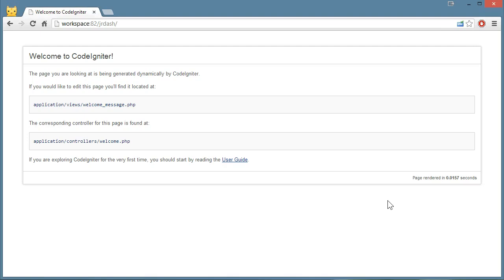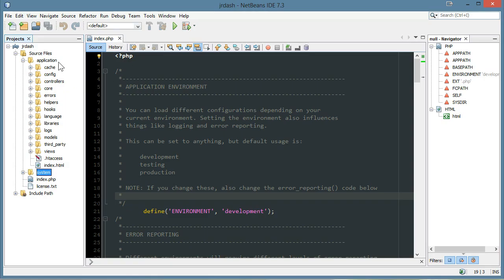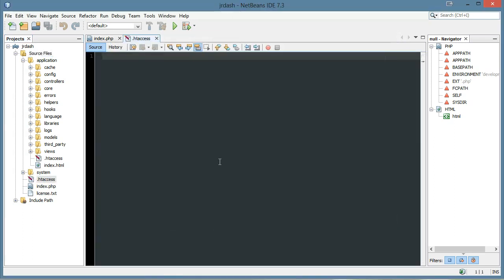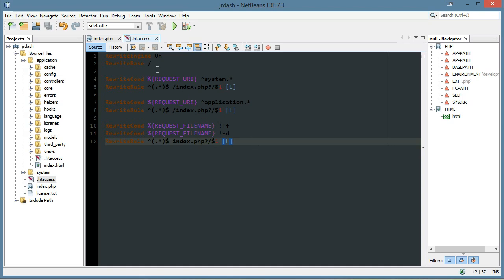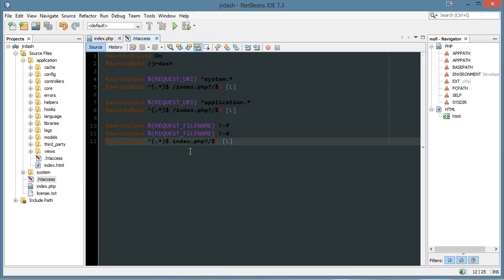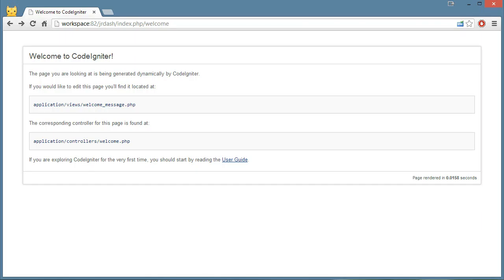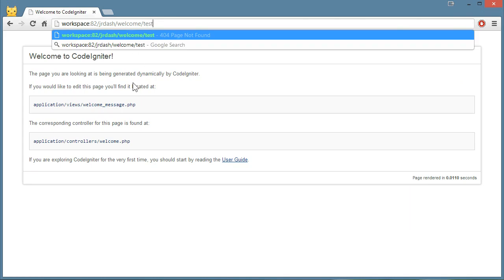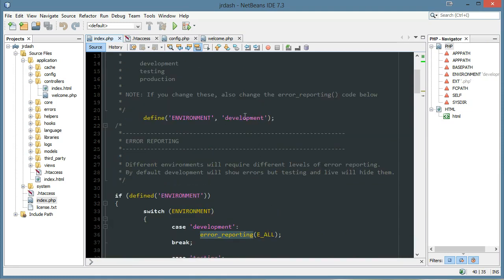CodeIgniter tuto : .htaccess Pretty URL's & Development Modes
Learn Codeigniter - the most popular PHP Framework! In this course you will build a complete application in the CodeIgniter Framework from the ground up. You'll learn how the MVC pattern works as I take you step-by-step through everything needed get fluent in CodeIgniter.

codeigniter Tutorial,
web development,
php,
online courses,